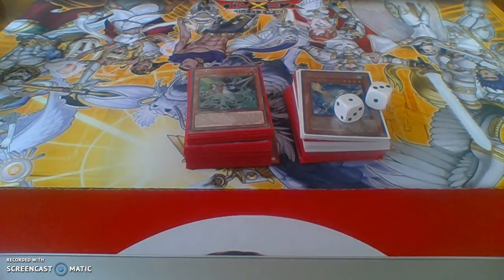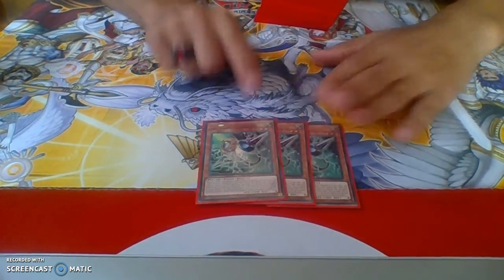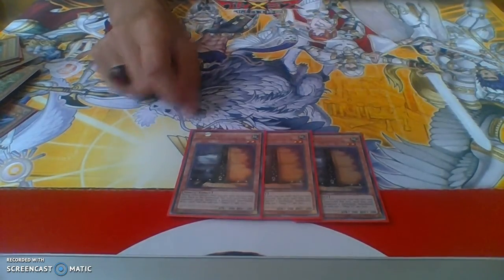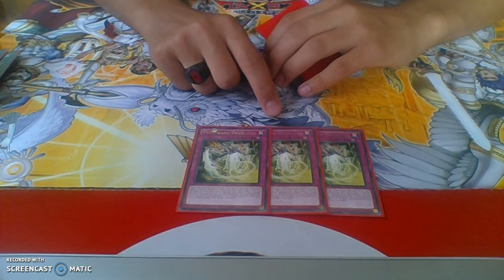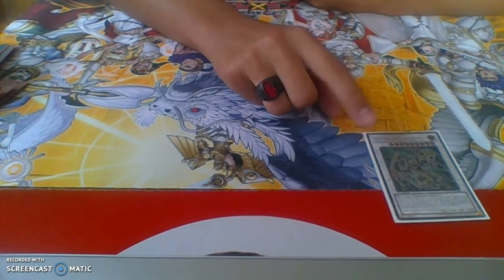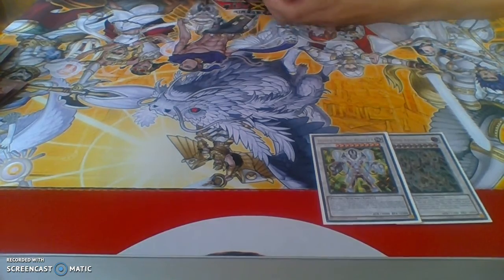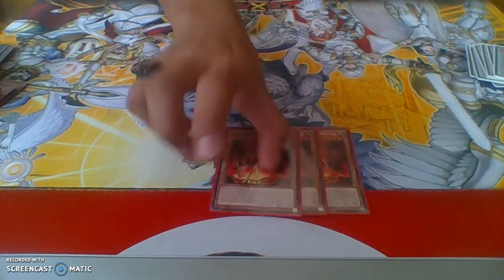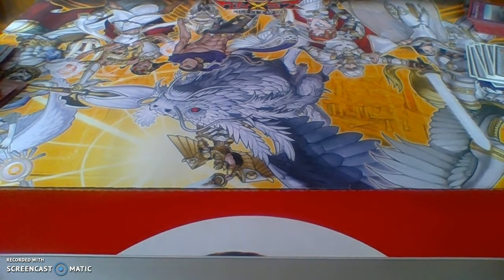PSY-Frame Deck Profile (July 2016)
Side Deck 3 Mind Drain.